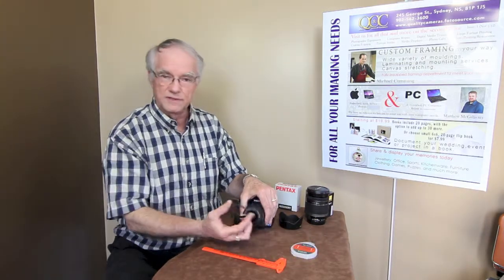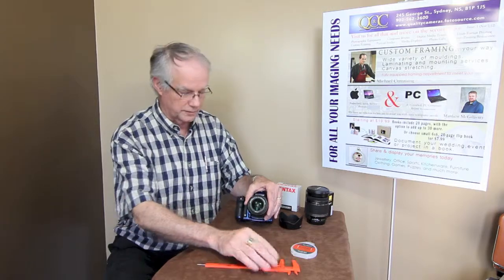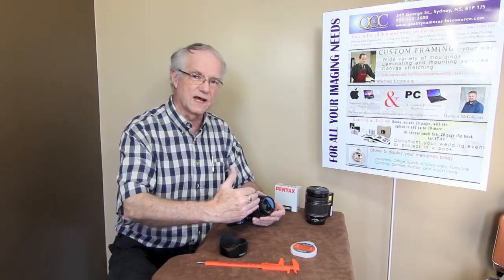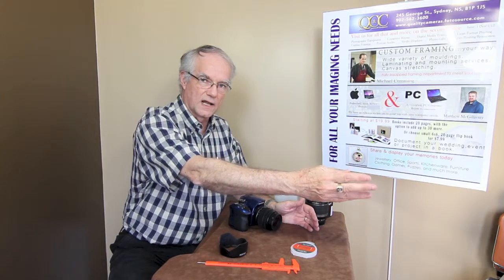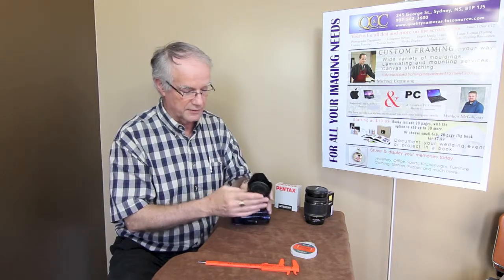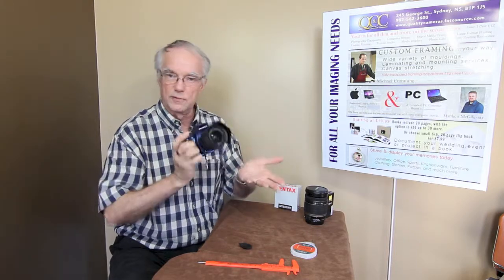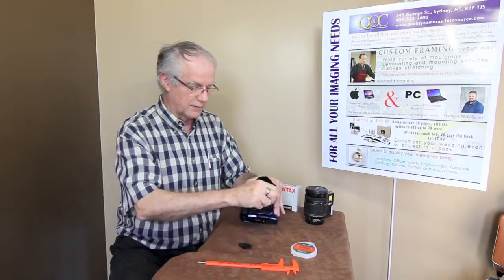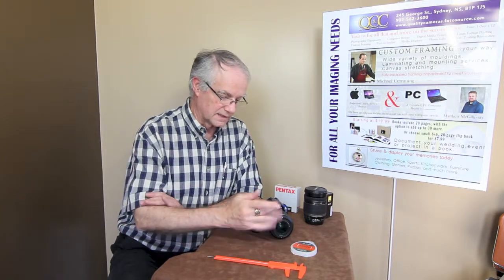QCC Lens Hoods & Filters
There are some small accessories that make a big difference in the quality of your photos. Take a look at this video or drop in and see us, Quality Cameras & Computers, downtown Sydney.